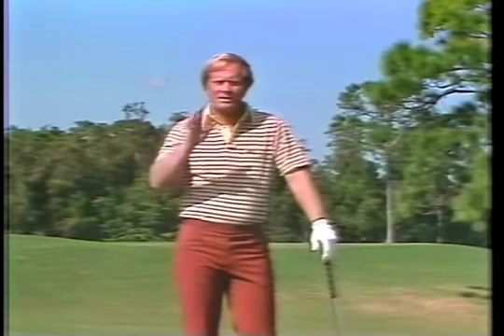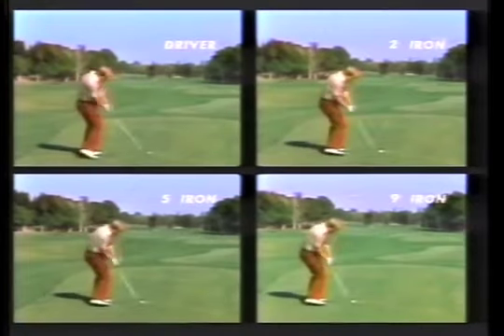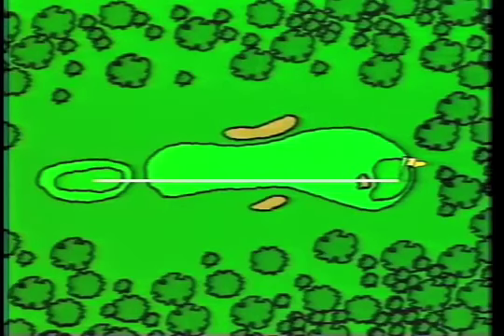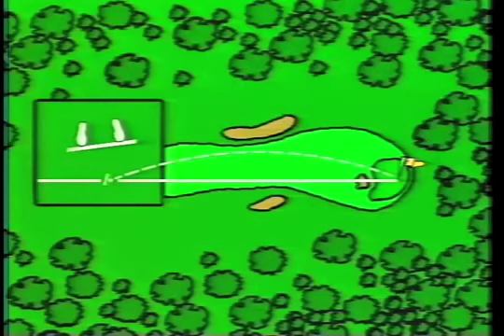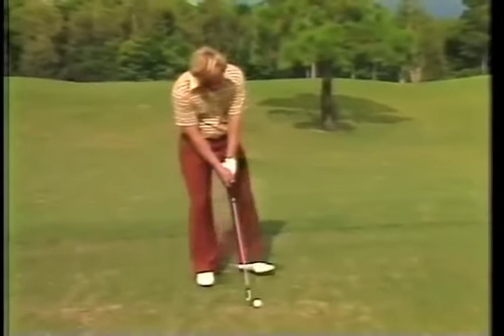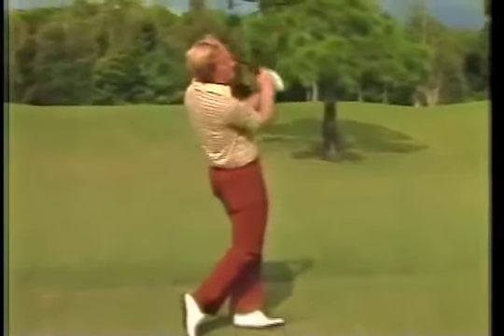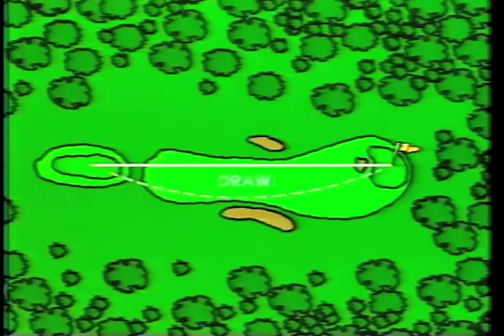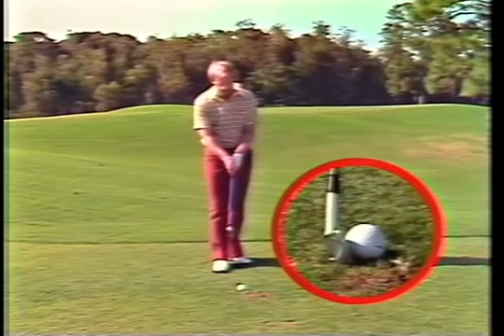Golf My Way - Jack Nicklaus